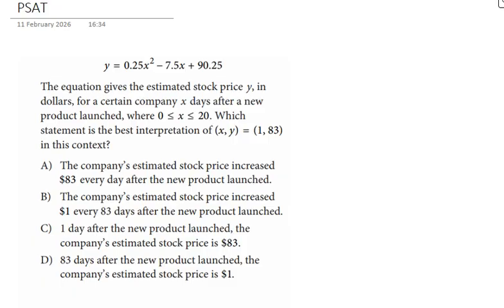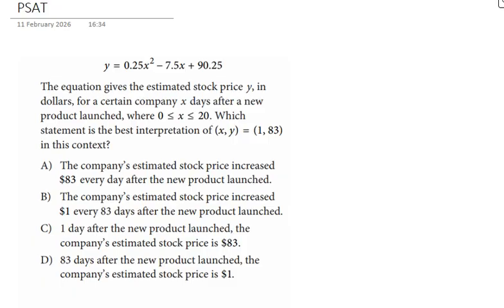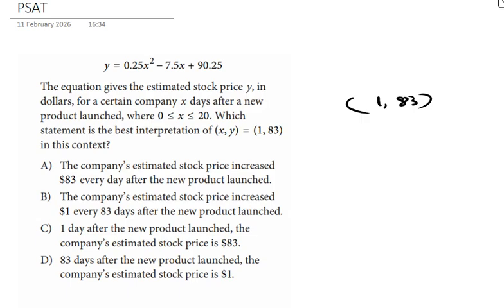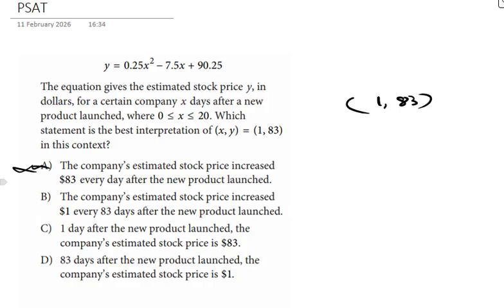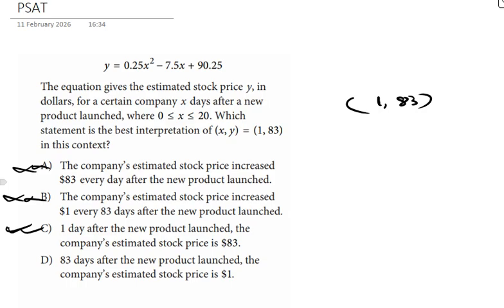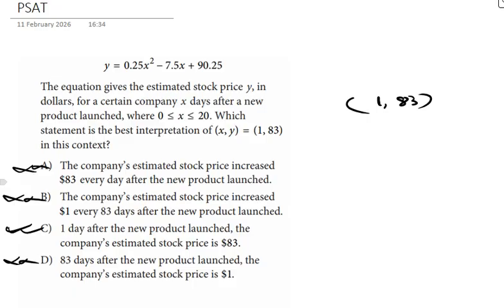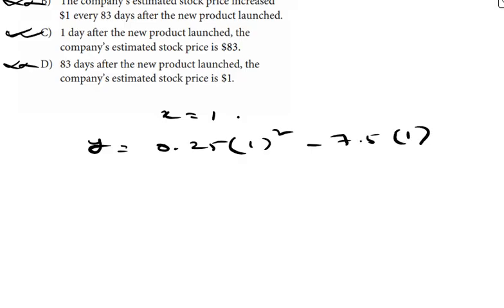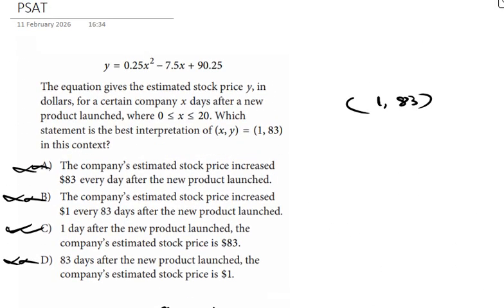PSAT Quant Mastery Session | Pre SAT Math Question Solved with Speed, Logic & Accuracy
Welcome to a high-impact PSAT Quant preparation session where we break down a challenging Pre SAT Math problem using a powerful combination of logical reasoning, structured solving, and exam-smart techniques. This is not just a walkthrough — it is a performance-building training module.

The PSAT Quantitative section evaluates how efficiently you think, not just how much math you know. Many students understand the syllabus but struggle under timed conditions. This session focuses on improving both conceptual clarity and execution speed — the two pillars of strong PSAT performance.

We begin by identifying the mathematical backbone of the question. Before solving, we classify the problem type: Is it algebraic manipulation? Expression simplification? Proportional reasoning? Functional interpretation? Recognizing the pattern reduces hesitation and improves confidence instantly.

Next, we carefully translate the problem statement into mathematical form. A large percentage of PSAT mistakes come from misreading or misinterpreting conditions. We demonstrate how to extract relevant data, avoid distractions, and set up equations accurately.

Once the structure is clear, we move into solution mode. Every transformation is logically justified. If terms are rearranged, we explain why. If a shortcut appears, we test whether it is safe. If elimination works faster, we show how to apply it effectively.

A major focus of this session is strategic awareness:

• When to use answer choices intelligently
• How to recognize overcomplication
• How to simplify expressions quickly
• How to verify results efficiently
• How to avoid common algebra traps

We also highlight the most frequent student errors in PSAT Quant:

– Losing negative signs
– Mishandling brackets
– Rushing through simplifications
– Ignoring constraints
– Not checking logical consistency

Avoiding these small errors can dramatically increase your overall score.

This video is particularly useful for:

• Students preparing for PSAT/NMSQT
• Students targeting National Merit Scholarship
• Grade 9 and 10 learners beginning early preparation
• SAT aspirants strengthening algebra
• Competitive students aiming for percentile improvement

Beyond solving this one question, we connect it to broader quantitative themes that regularly appear in PSAT exams. Understanding these connections builds long-term mathematical maturity rather than short-term memorization.

We also discuss time allocation strategy. Should you invest full effort immediately? Should you skip and revisit? How do you balance accuracy and pace? These tactical decisions can change your final score significantly.

Strong PSAT results come from disciplined thinking, structured practice, and controlled execution. Train your reasoning step by step. Develop exam temperament. Build clarity first, speed second.

With the right method, PSAT Quant becomes manageable — and even enjoyable.